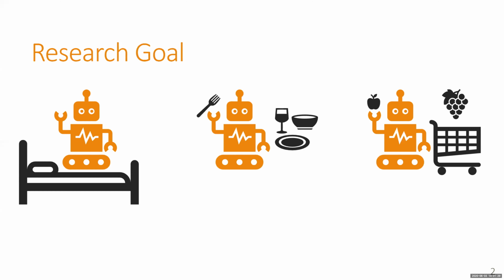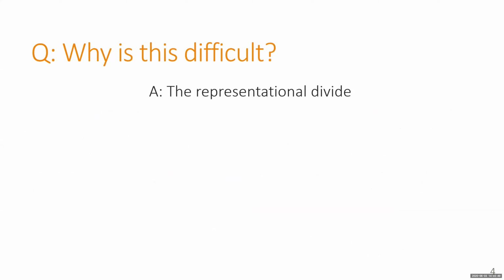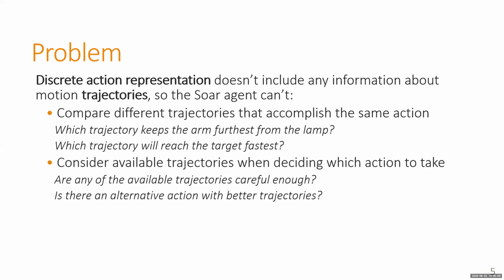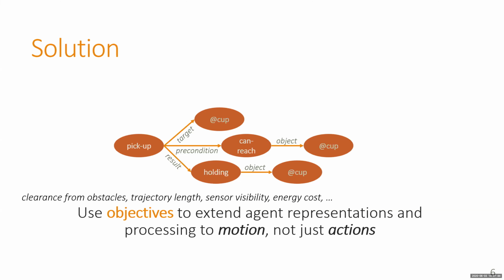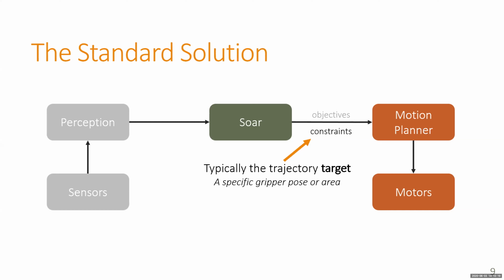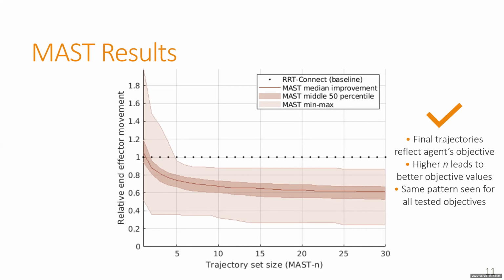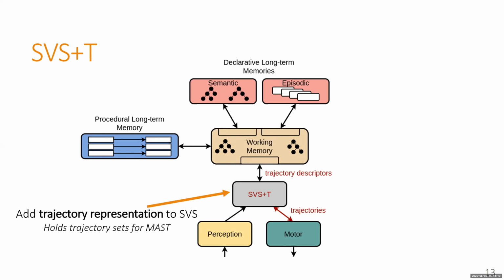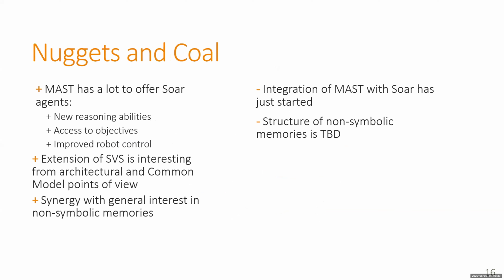SW40 10 Moving Forward with Montion Planning for Soar Lizzie Goeddel